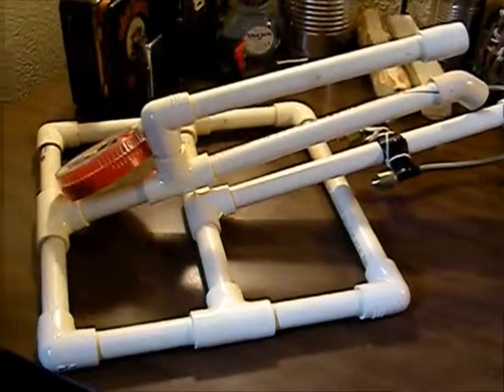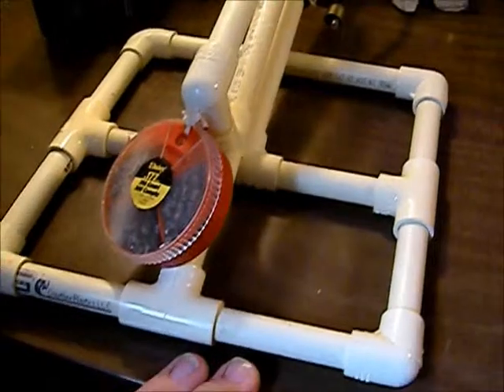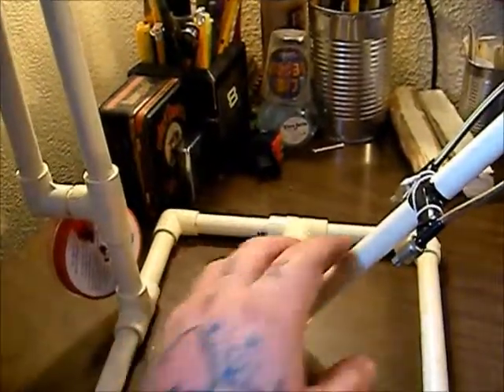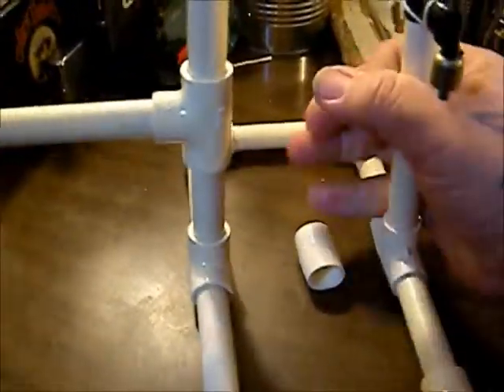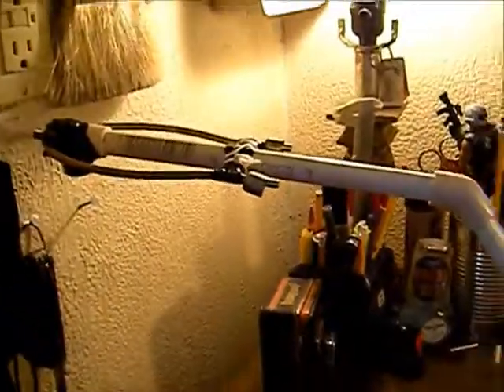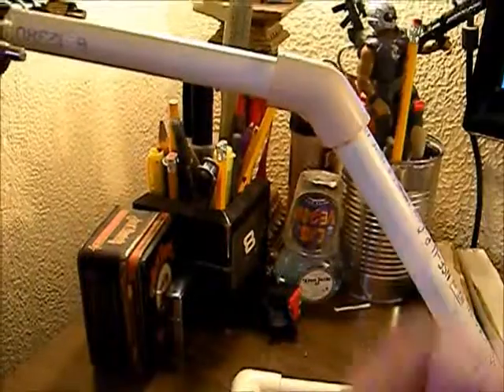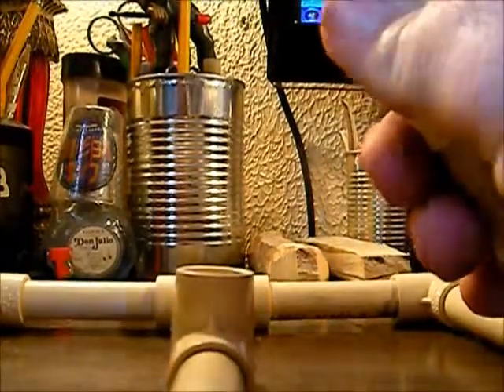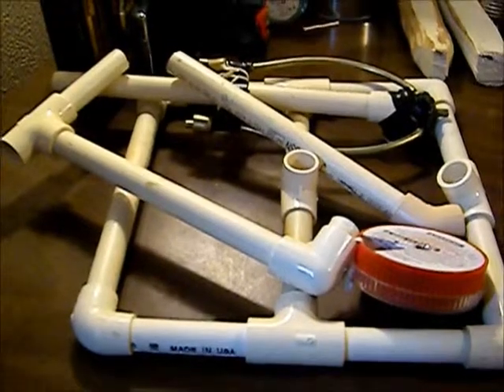Homemade camera tripod 2.0 how to make a cheap adjustable camera stand out of pvc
Revised version and much more stable.